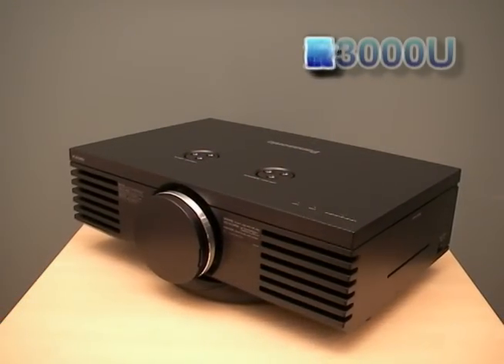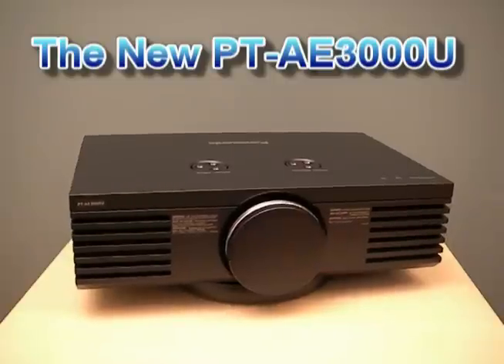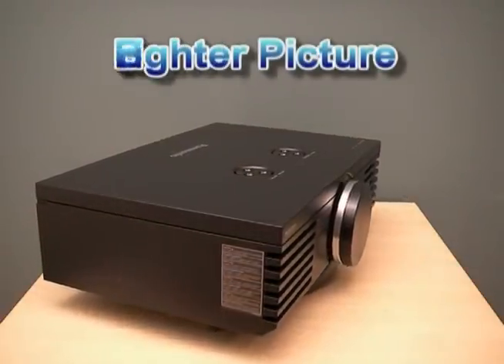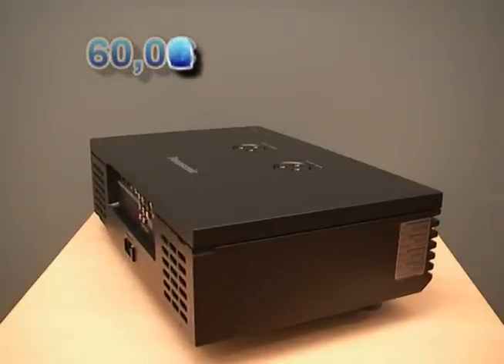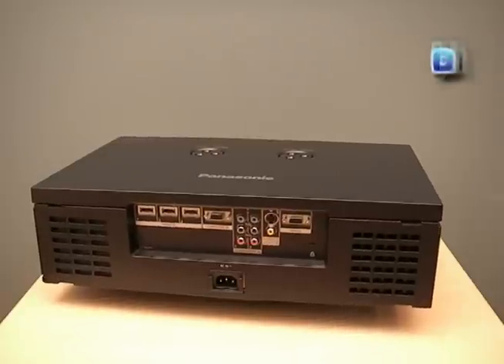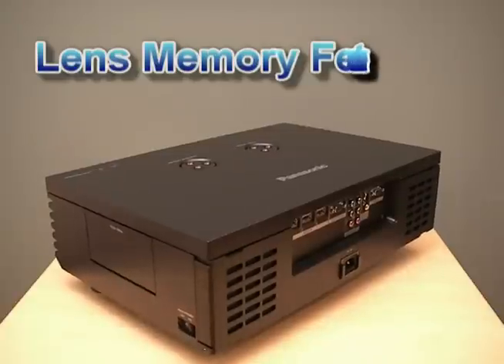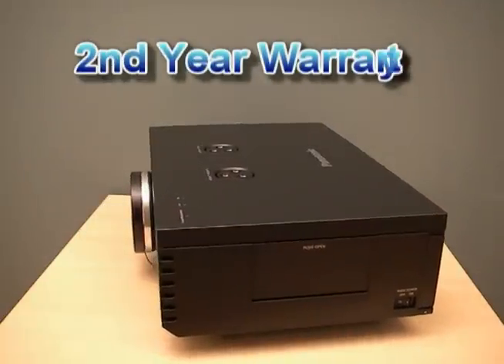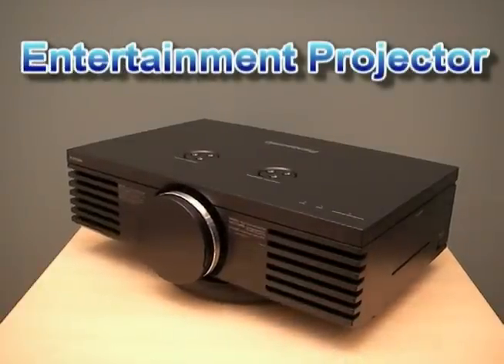Panasonic PT-AE3000U 1080P HD Projector - (Replaces PT-AE2000U)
THE NEW Panasonic PT-AE3000U 1080P PROJECTOR
    $2499 and a free 2nd year/2000       hr. warranty ($250 Value)

Panasonic PT-AE3000U Features:
The new Panasonic PT-AE3000U projector is a full-HD 1080p projector that is designed to maximize your Blu-ray Discs and HD. The PT-AE3000U also has a an optical system that is specifically designed to maximize your home theater viewing by achieving a 60,000:1 contrast ratio and 1,600 lumens of brightness. Other features have been added to the Panasonic PT-AE3000U projector like a Detail Clarity Processor 2 and Frame Creation Interpolation making your home theater an experience. The designers also took the PT-AE3000U design one step further by collaborating with Hollywood film makers to make sure that this projector made the director's cut, so to speak.

Additional Panasonic PT-AE3000U projector features:

Full-HD optimized lens Special high definition lens alignment to assure that the focus is balanced from the center of the screen to the edge.
Pure Color Filter Pro Advanced color system that is designed to improve color purity and product deep rich images.
Pure Contrast Plate Technology The PT-AE3000U blocks that unwanted light which increases the picture quality and gives the PT-AE3000U a contrast ratio of 60,000:1
Full-HD LCD Panels in conjunction with a double speed drive gives the Panasonic PT-AE3000U projector incredible sharp moving images.
Dynamic Iris Changes the level of brightness depending on the projected image, maximizing the image in both light and dark movie scenes.
Smooth Screen Technology Helps the PT-AE3000U eliminate the chicken wire effect that you get with some projectors.
The Panasonic PT-AE3000U also has additional features like a split screen mode which lets you split the screen and make calibrations while comparing the changes to the original image and Cinema Color Management which lets you adjust one color and not effect a range of colors. The list of features goes on so check out the PT-AE3000U PDF and get a full listing of this projector's capabilities. It is a definite contender if you are looking at full-HD 1080p projectors.